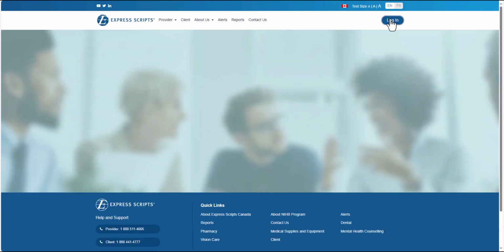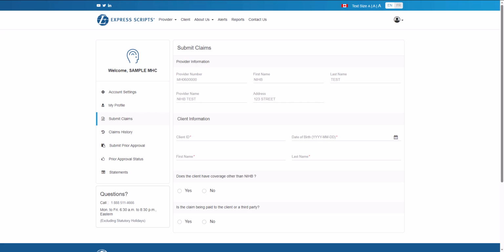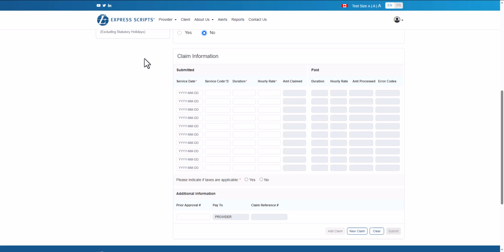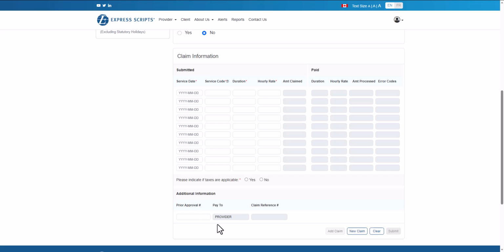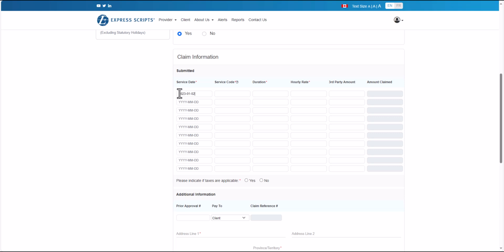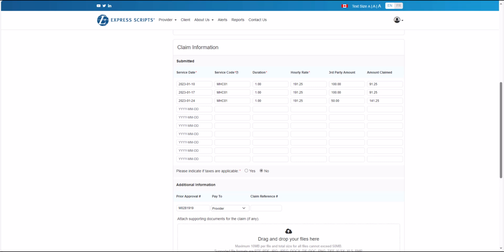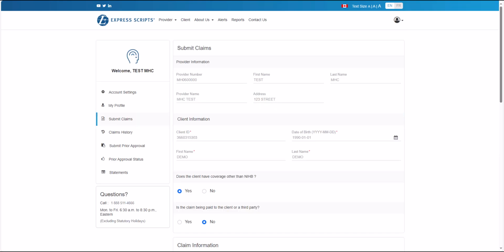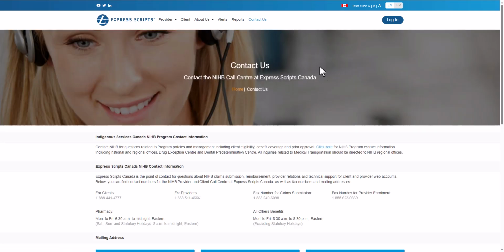Mental Health Counselling Provider Claim Submission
As an NIHB provider, in this tutorial video, you will learn how to log into your NIHB web account on the Express Scripts Canada NIHB Provider and Client Website, submit claims for processing through the NIHB web account or by fax and mail for processing.